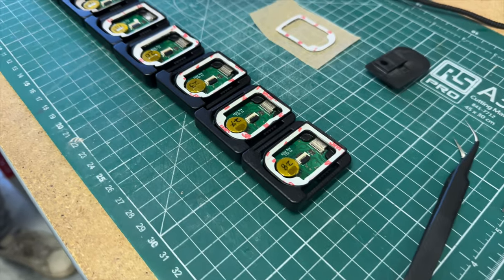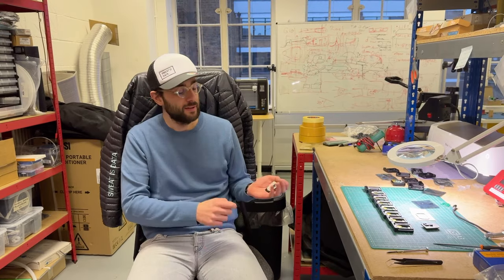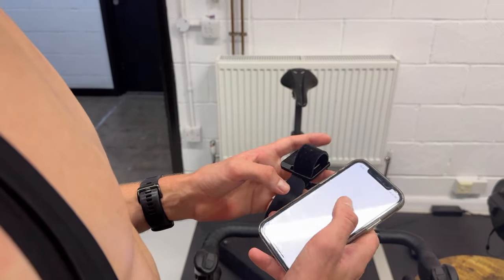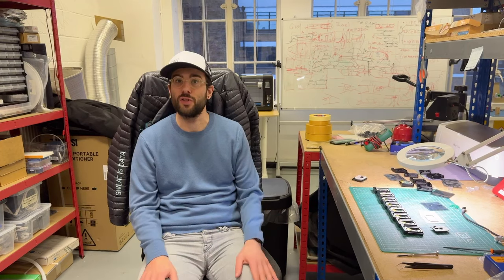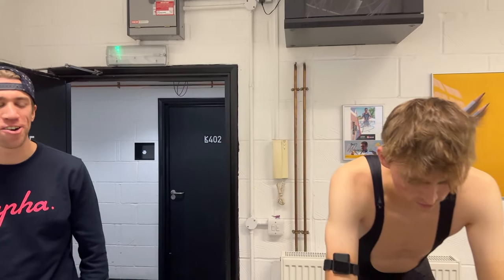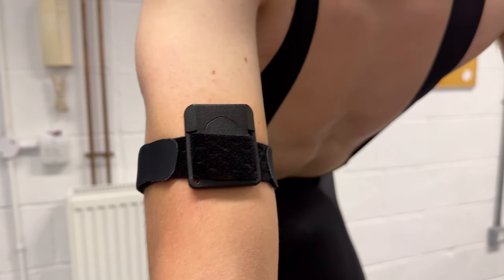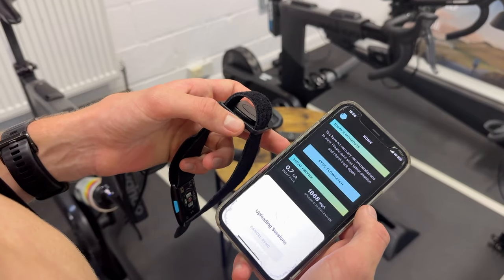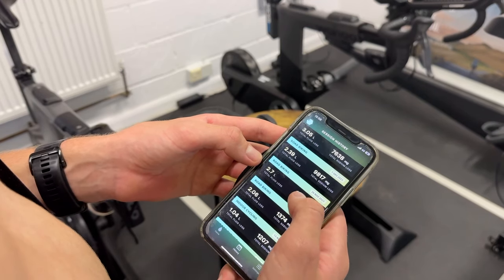S1 Launch Announcement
Watch our CEO & Co-founder, Stefan van der Fluit, announce the launch of the S1! The world's most accurate hydration sensor for cyclists, triathletes and runners.